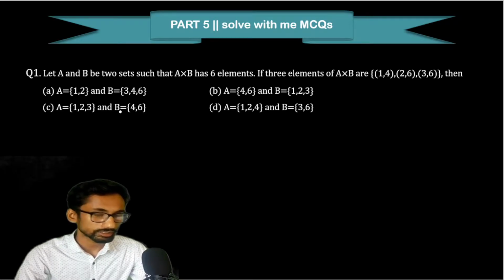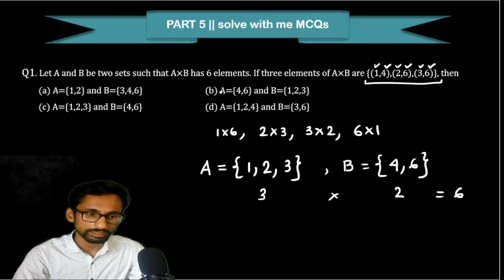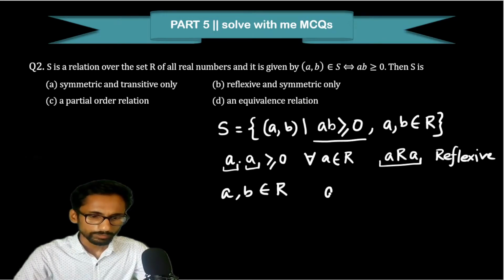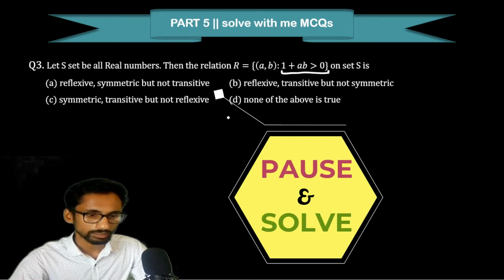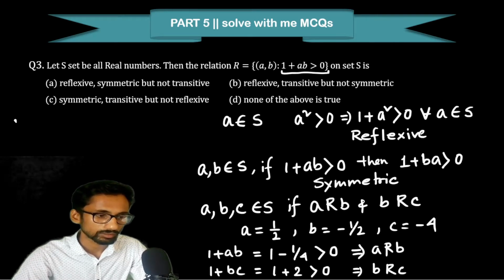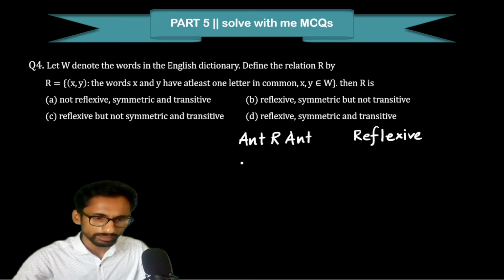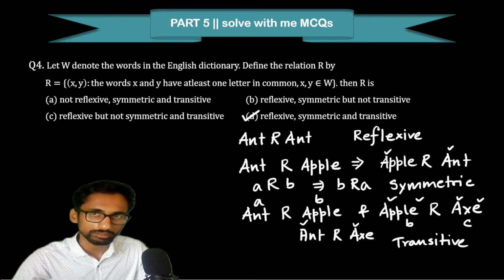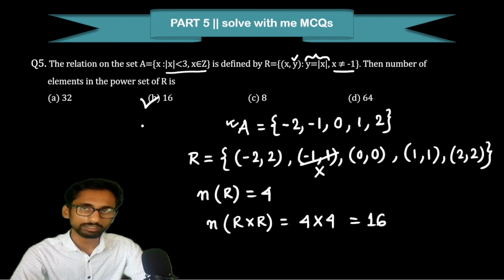Relation On A Set || lec 3 || semester1 || ISC 2022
Relation On A Set
Lec3/semester1/ISC 2022

for personal online class you may contact to this number-
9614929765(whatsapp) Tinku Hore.